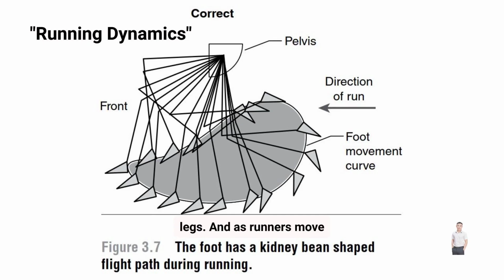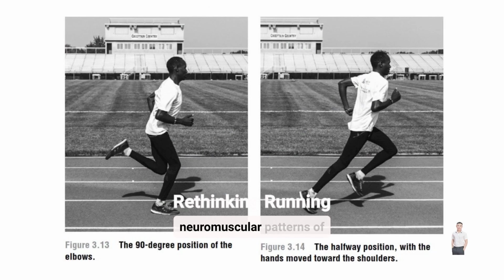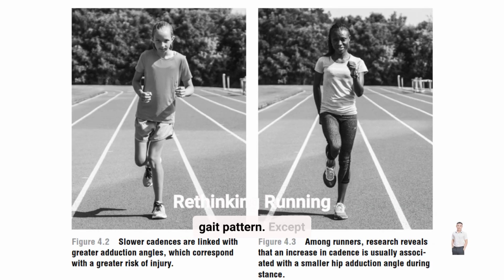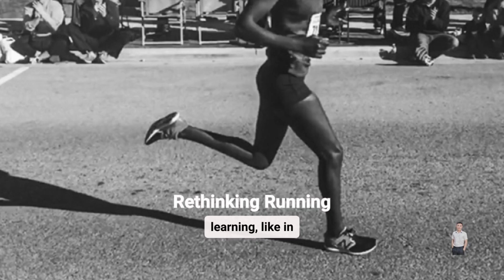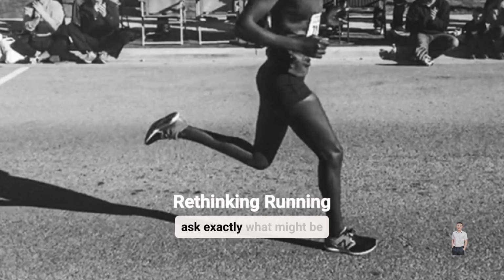Run FASTER with BETTER Form! (Most Runners Do THIS Wrong)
Are you unknowingly sabotaging your runs? Discover the common running form mistake that's slowing you down and increasing your risk of injury. Learn how to optimize your technique for speed, efficiency, and injury prevention. Unlock your true running potential!